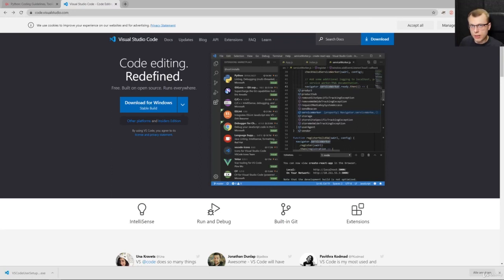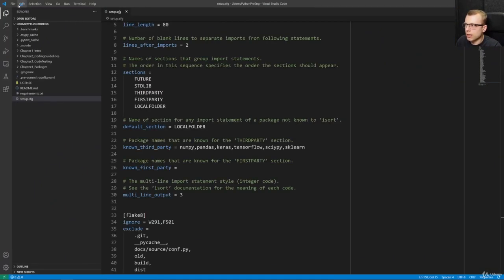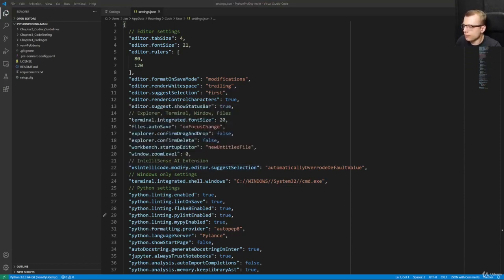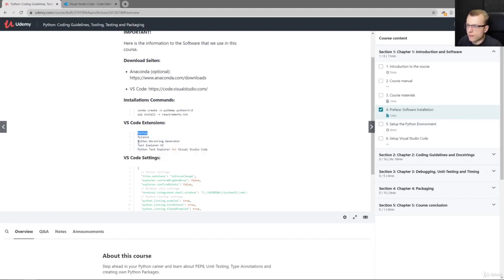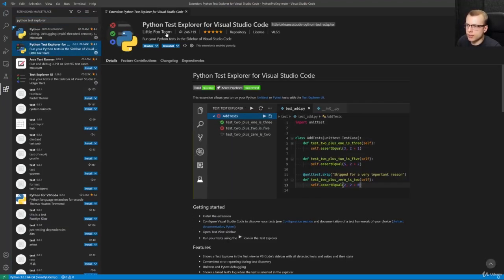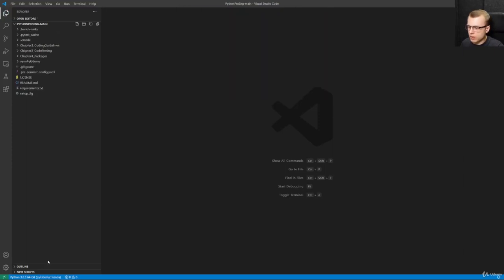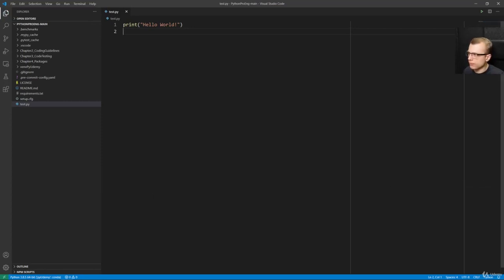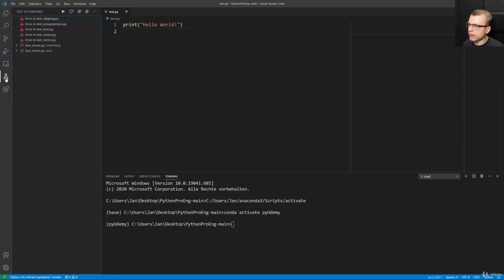004 Setup Visual Studio Code